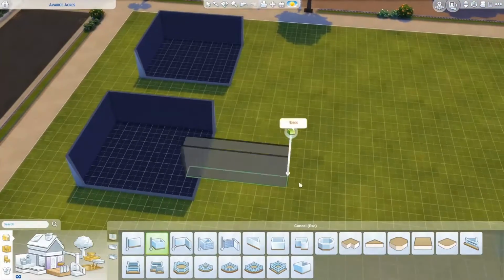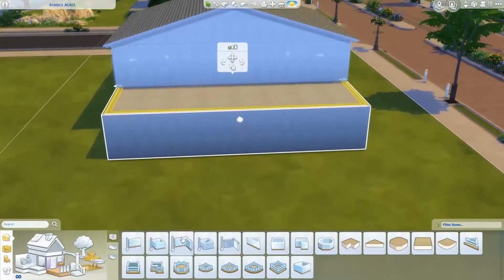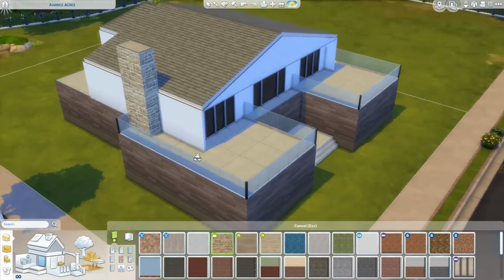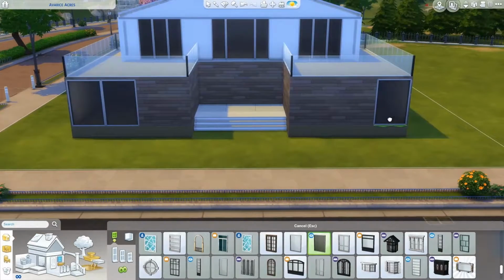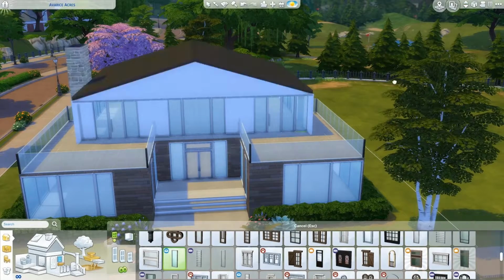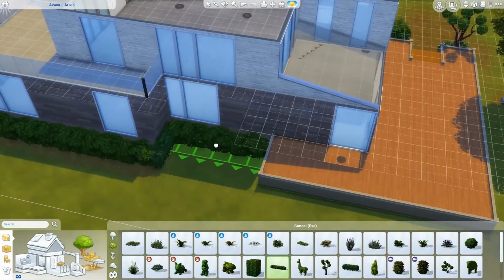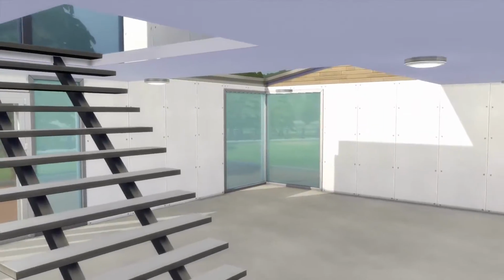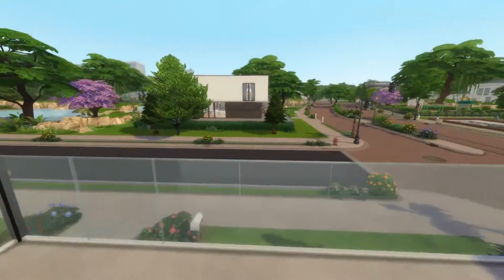Building a Modern Two Story House - Ep. 1 | The Sims 4 Speed Build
This is episode one of two for this house.

This video just shows the speed building while the next episode with feature actually furnishing the house!

This is a new channel so let me know what you think!
If you have any suggestions be sure to leave them in the comments!